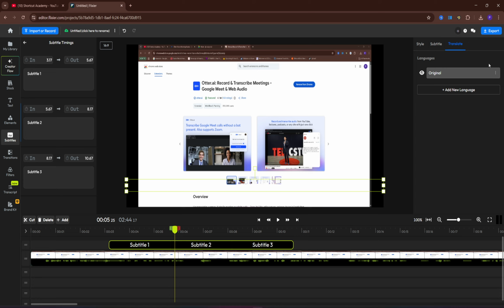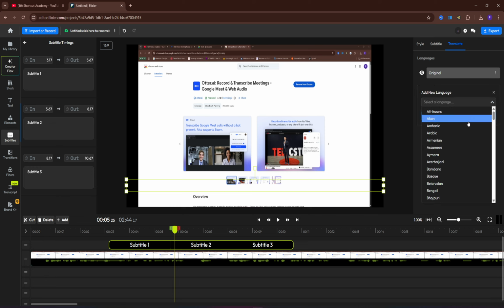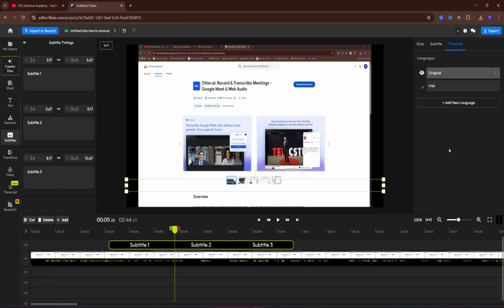How To CHANGE LANGUAGE In Flixier App (QUICK & EASY) 2026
In this video, I'll show you how to change language in the Flixier app. This is a full guide on how to change the app language in Flixier step by step in 2026. If you're having trouble finding the language settings in Flixier or want to switch to a different language quickly, this is the video you need to watch! 🌍📱✨